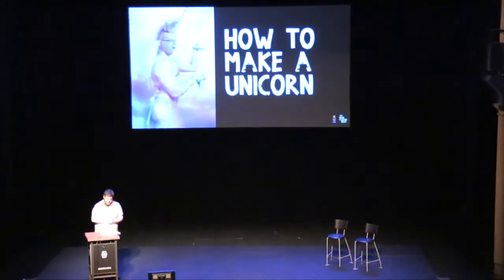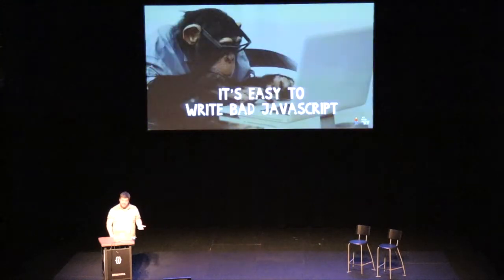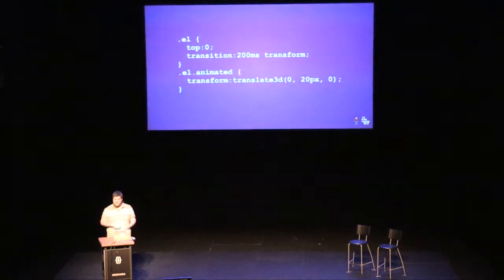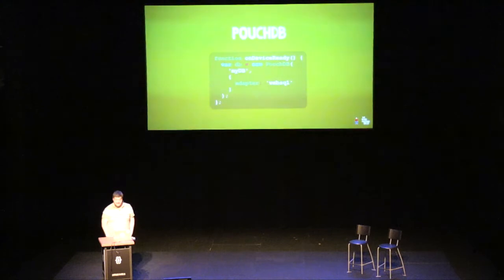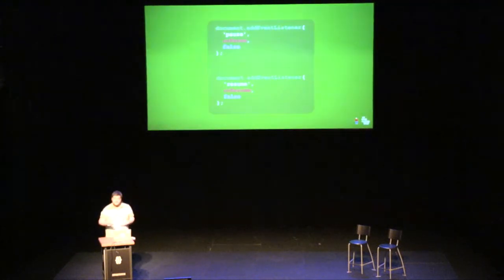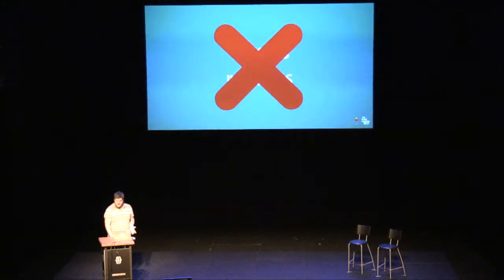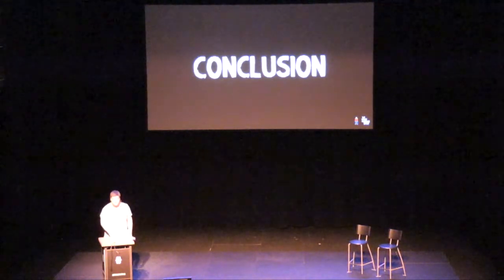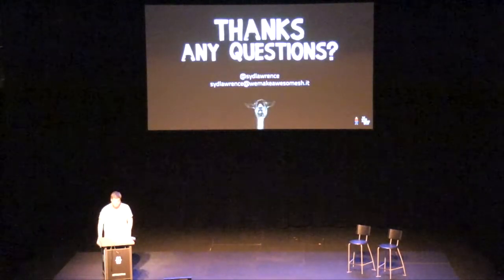Making High Performance PhoneGap Apps | PhoneGap Day EU 2015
How we made people think Snowbuddy was a native app